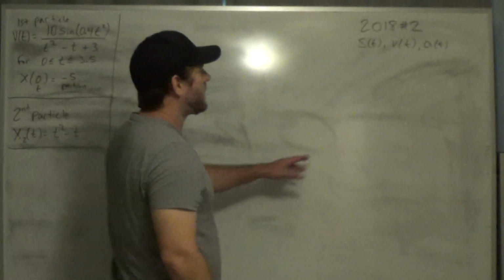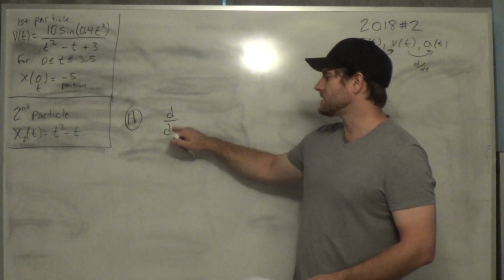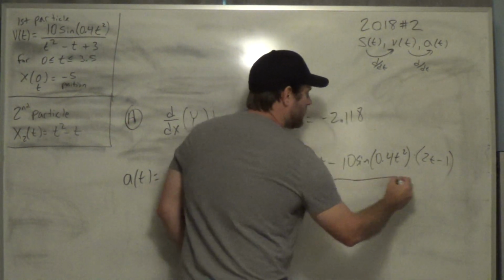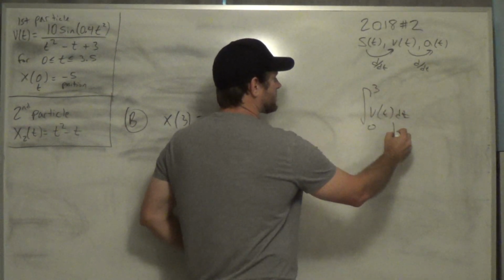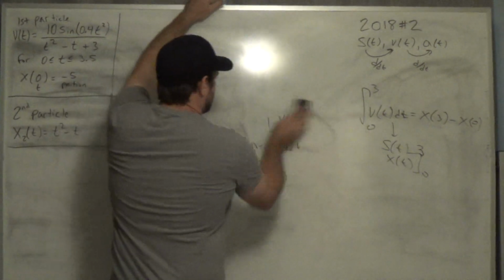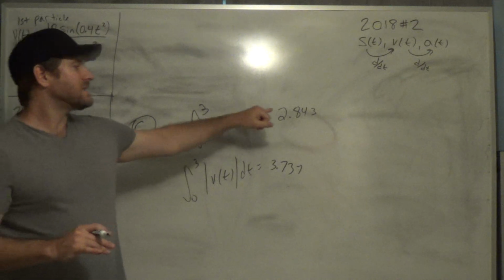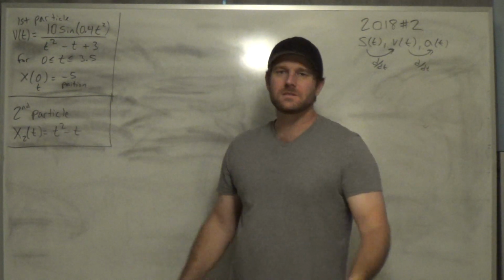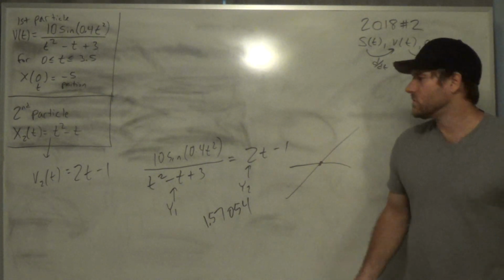AB Calculus Free Response 2018 #2